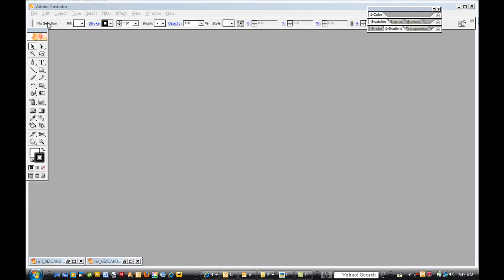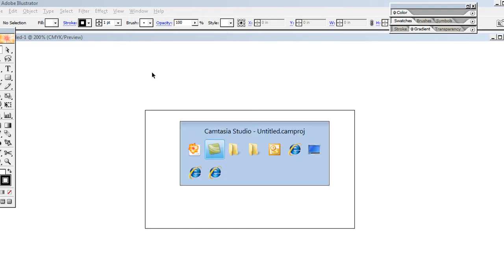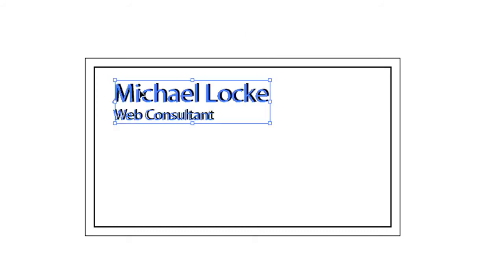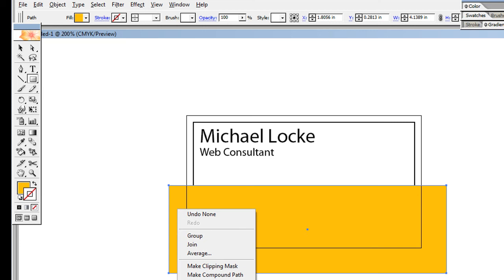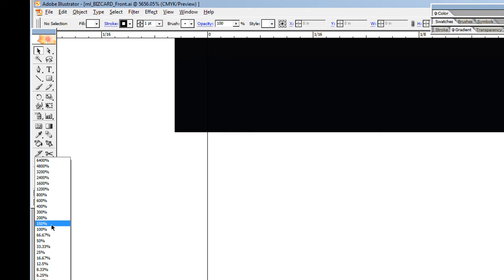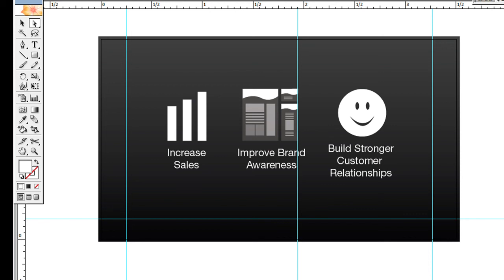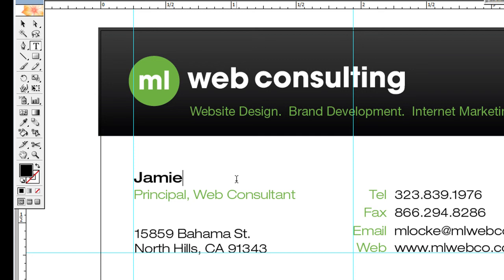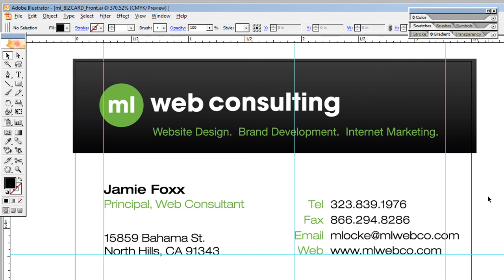How To Setup and Design Business Cards in Adobe Illustrator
- How To Setup and Design Business Cards in Adobe Illustrator - ML Web Consulting

In this video, I demonstrate how to setup and design business cards using Adobe Illustrator.